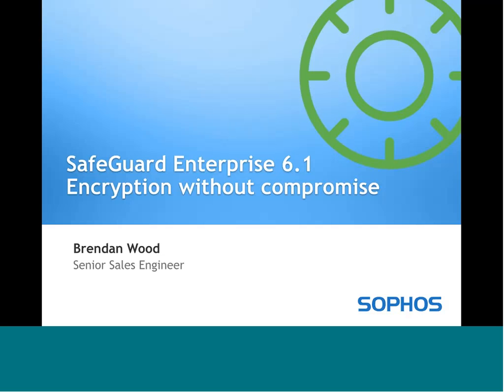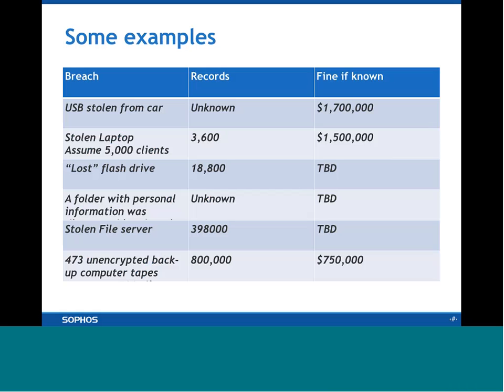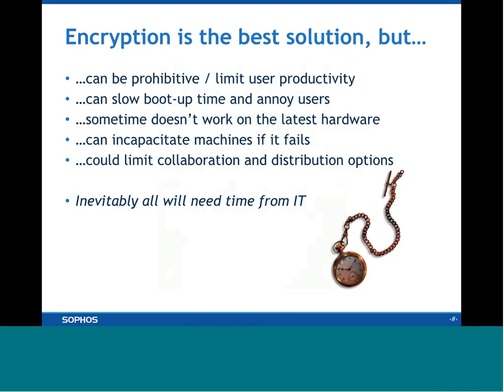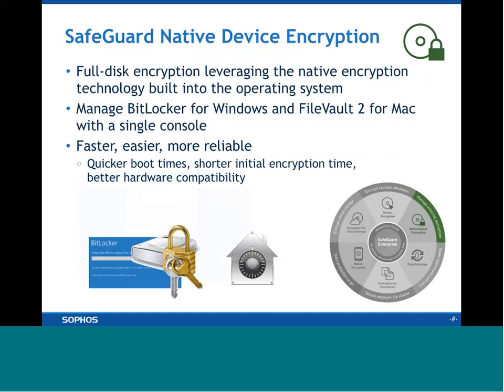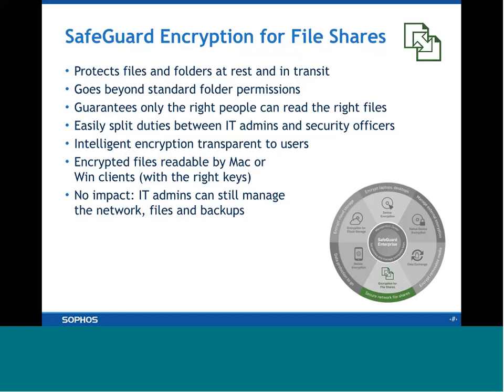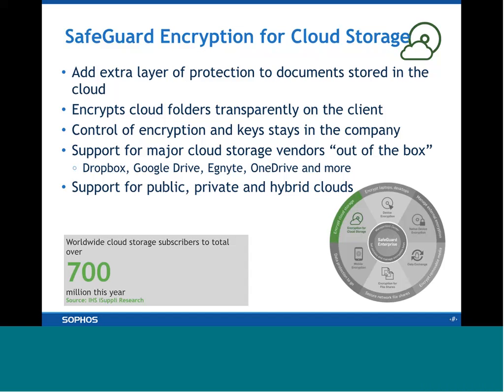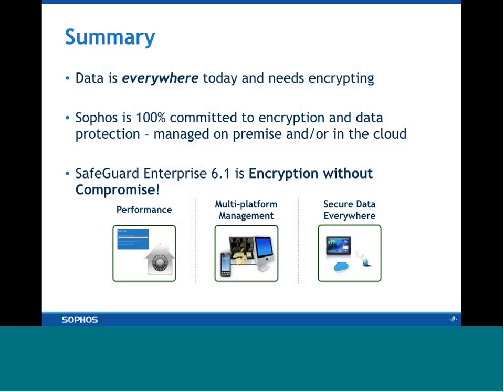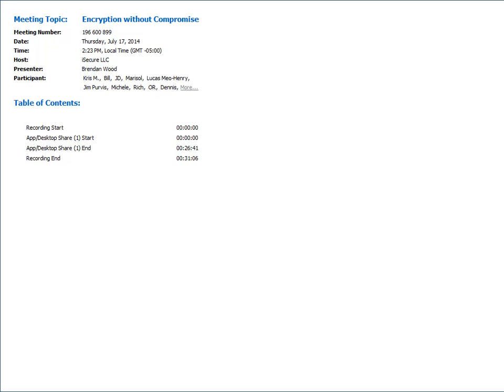Encryption without Compromise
Organizations of all sizes face a number of industry and regulatory compliance mandates. Whether its PCI DSS, SOX, HPPA or FISMA, these regulations are changing to accommodate the ever-growing threat to sensitive data.